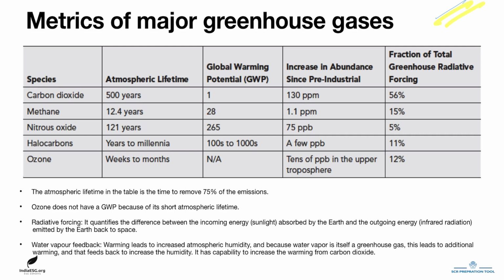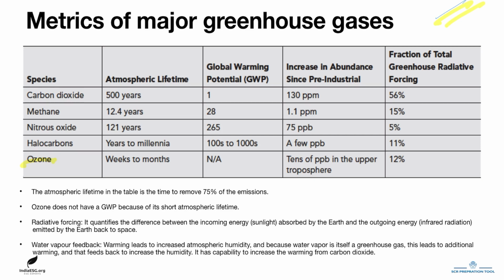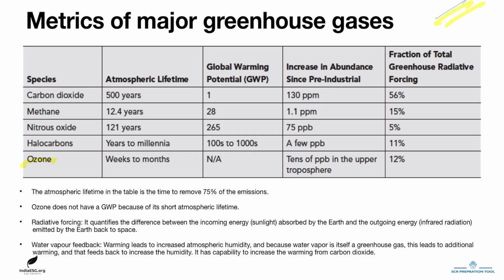Metrics of major greenhouse gases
The video covers concepts related to Global Warming Concepts including Keeling curve. This will help candidates prepare for Sustainability and Climate Risk (SCR) conducted by GARP.  @GARPvideo  This video also helps in preparing for the CFA Certificate in ESG Investing Exam.

For full videos without any breaks, you can enroll in SCR Preparation Tool

contains various articles on the financial aspects of sustainability and climate risk. You can learn about the latest developments in sustainability reporting, including ISSB, GRI, TCFD, CSRD, and other local regulators. You can also follow this website for the latest on sustainable finance and climate modelling.

For kids, this website has a sustainability olympiad that is free of charge for students from grades 4 to 12.